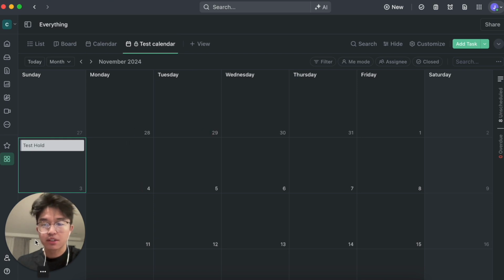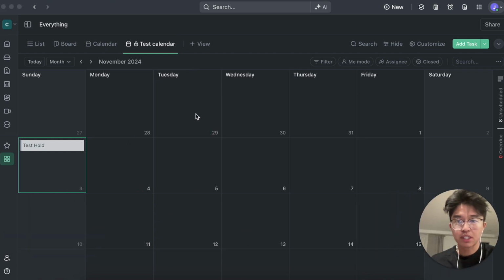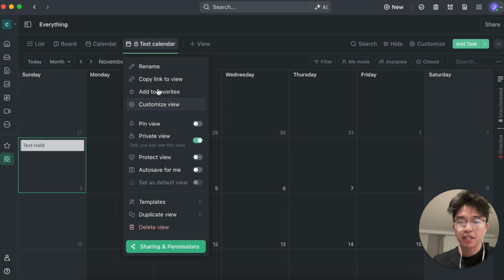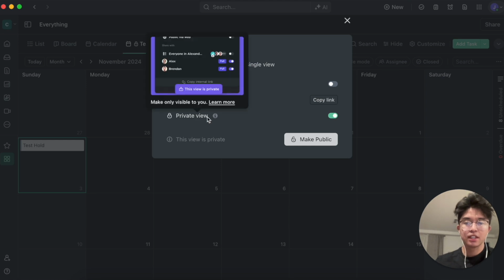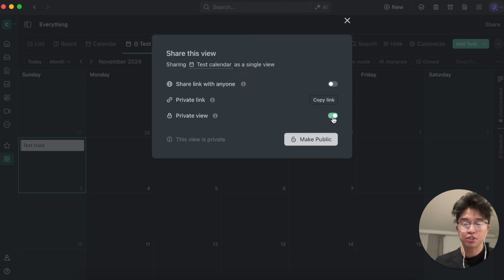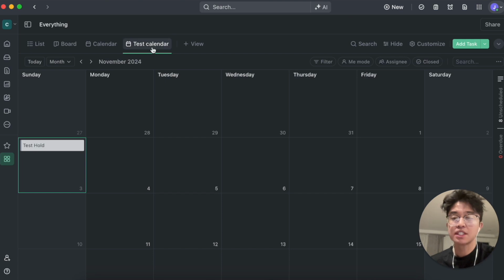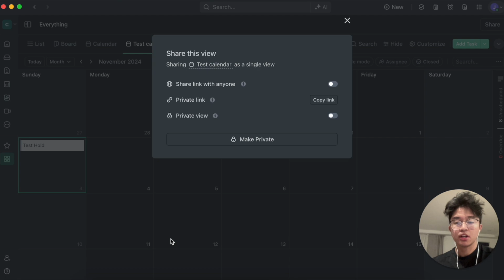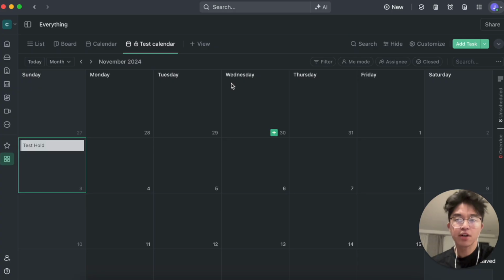How To Make A Calendar Private On ClickUp: EASY Guide!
In this video, learn how to make a calendar private on ClickUp to control who can view your schedule. We walk you through the steps to adjust privacy settings, manage permissions, and keep your calendar secure. Discover how to customize access for teams or personal use. Watch the full guide to protect your calendar and stay organized in ClickUp.